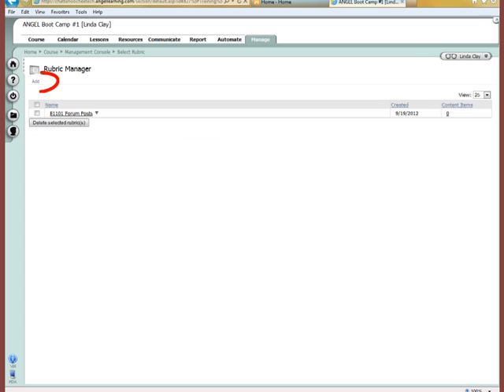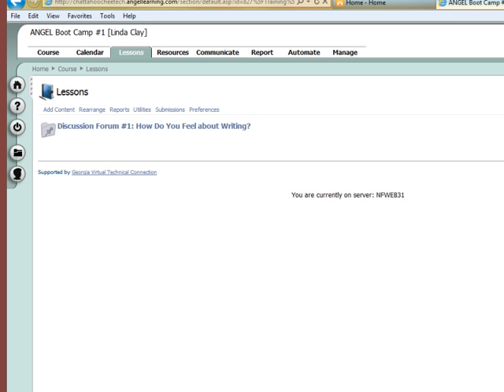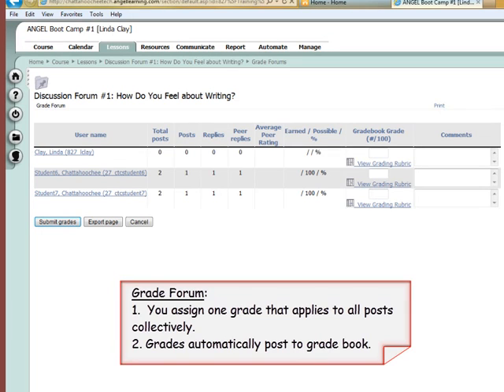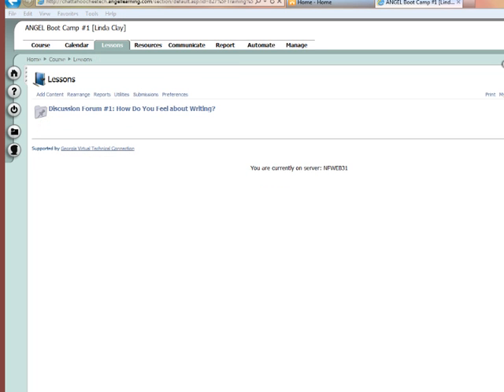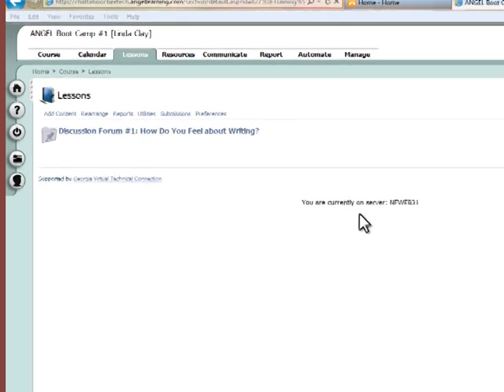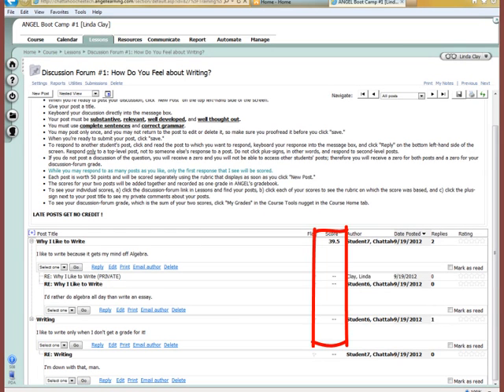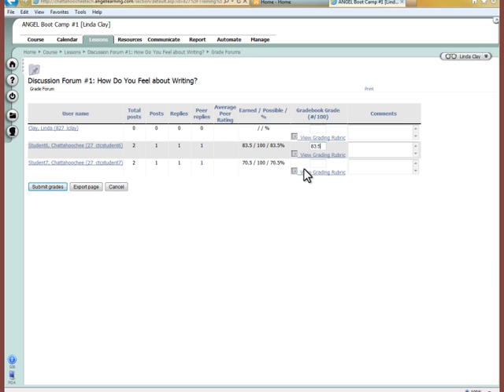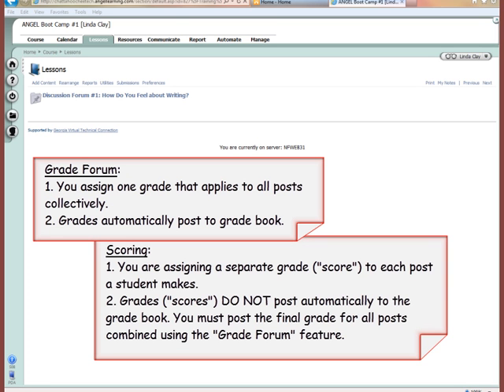How to Grade Discussion Forums and Use Rubrics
Attach a rubric to a discussion forum to make grading quick and easy.